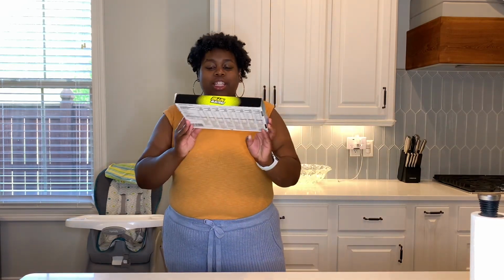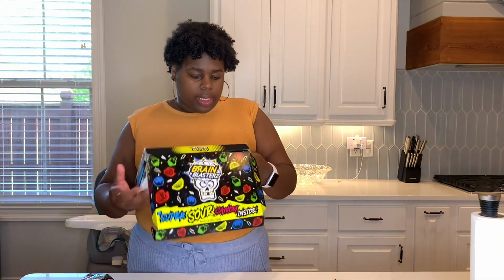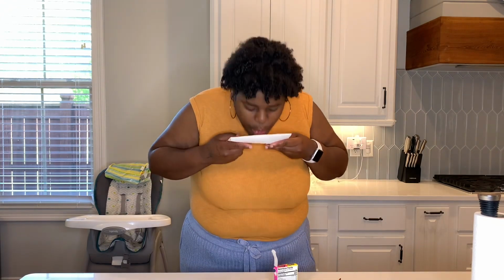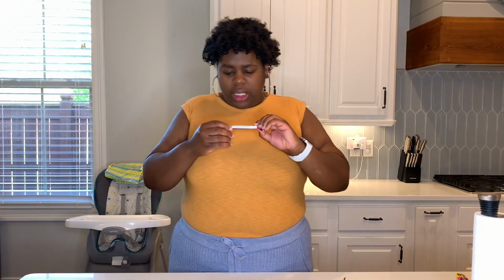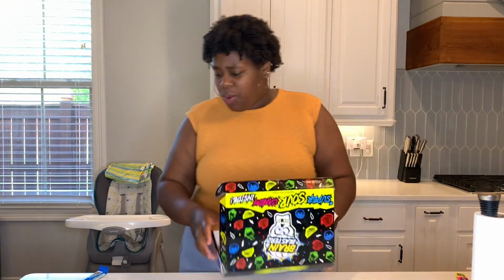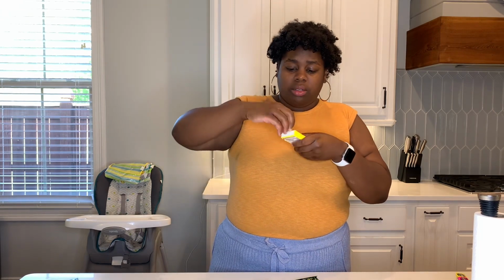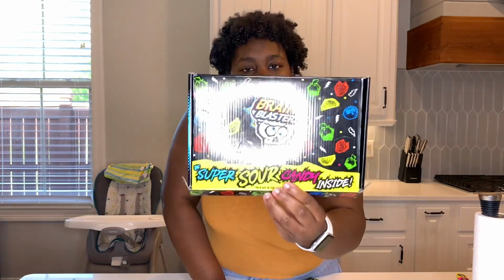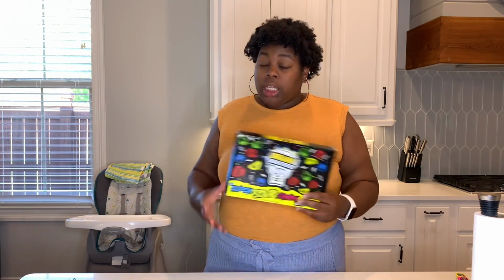Extremely Sour TikTok Candy Reaction !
Yall know I love me some Amazon so I found the sourest candy on there (Supposedly) and tried it!! It was. different lol

➤Suggested Videos:-